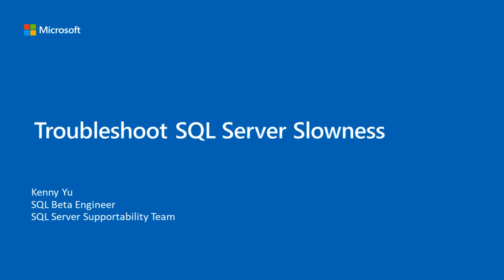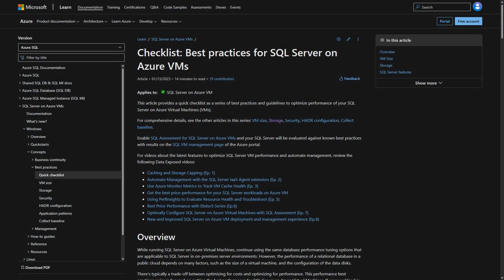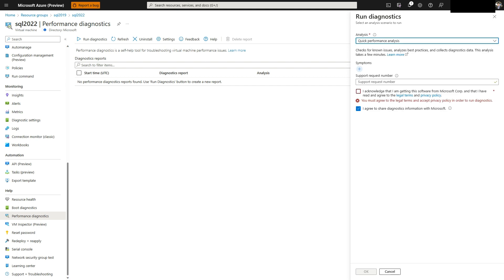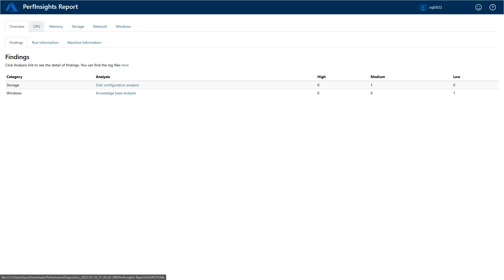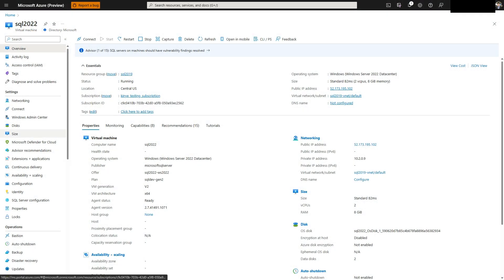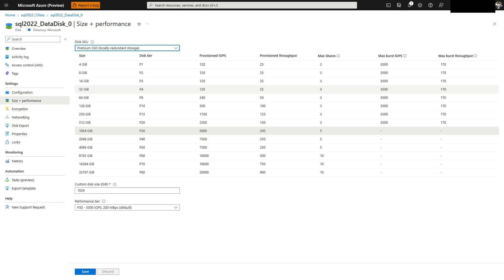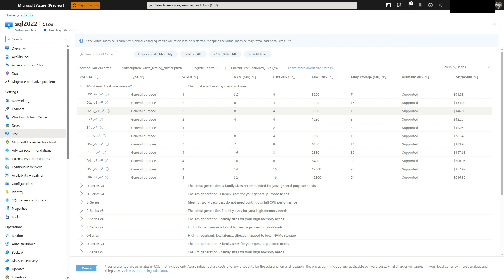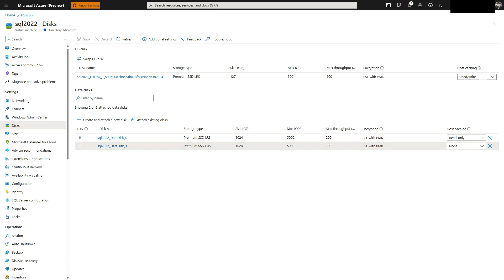How to troubleshoot SQL Server slowness | Microsoft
This video provides solutions on how to troubleshoot SQL Server slowness using perf insights.